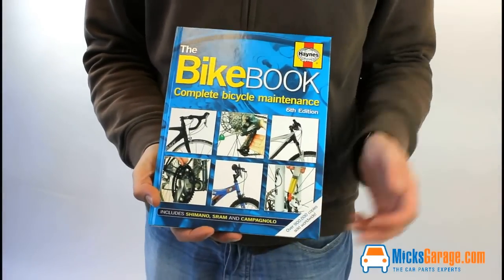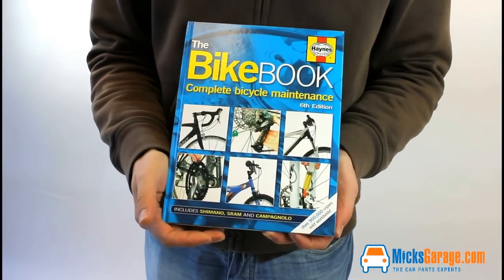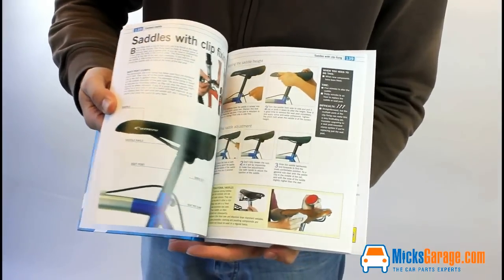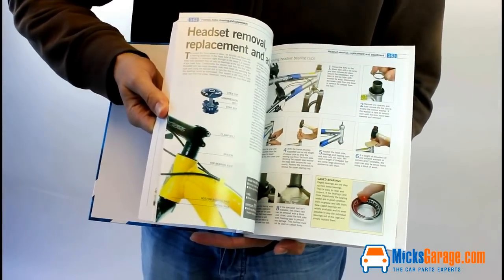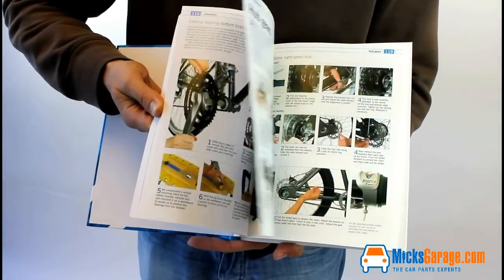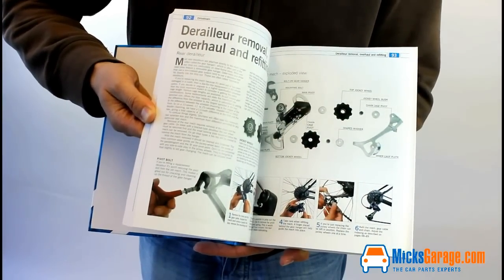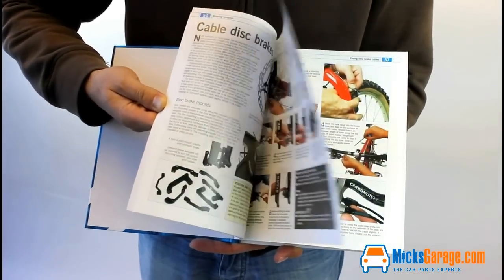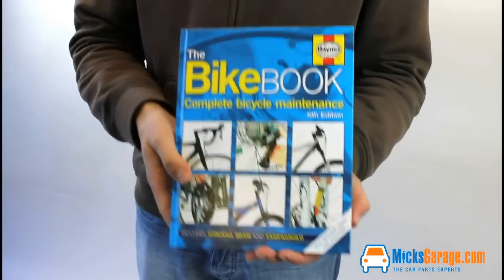Haynes Bike Book From MicksGarage.com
The MicksGarage.com Experts demonstrates A quick flick through the Haynes Bike Book.